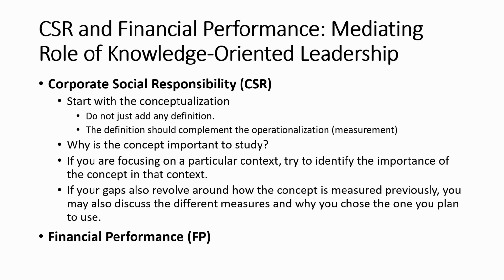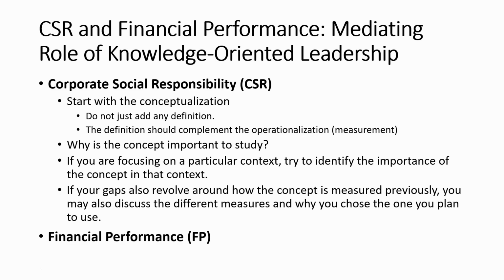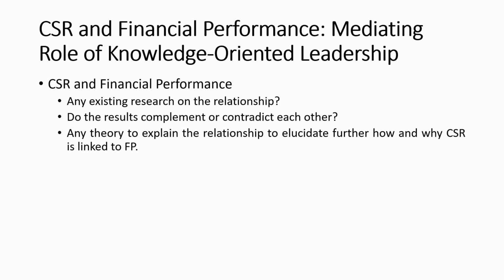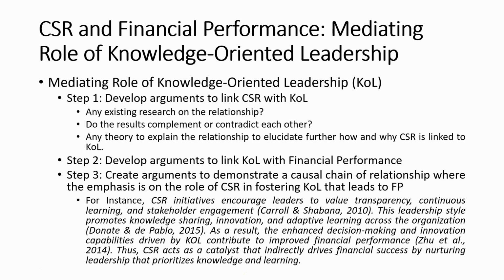How to Format the Literature Review? A Brief Introduction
In this video, we provide a quick and practical introduction to formatting a literature review effectively. Whether you are writing a thesis, dissertation, or research paper, having a well-structured literature review is crucial for establishing a strong foundation for your study.

We cover key aspects such as organizing sources, maintaining coherence, creating logical flow, using headings, and subheadings,

Perfect for beginners and those looking for a refresher, this guide will help you improve the clarity, quality, and academic rigor of your literature review.

Topics Covered:
Importance of a structured literature review
Common formatting guidelines
Tips for coherence and logical flow
Examples of good formatting practices